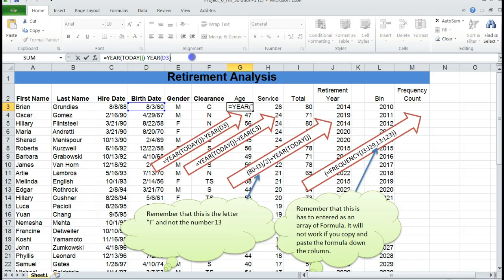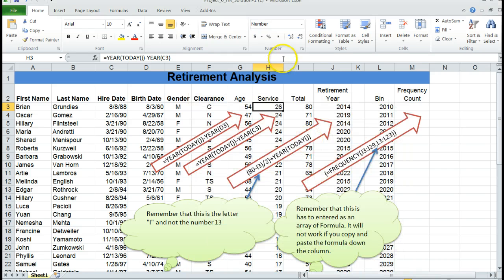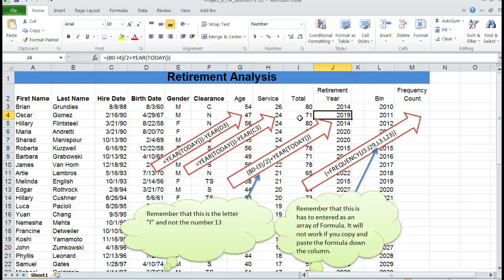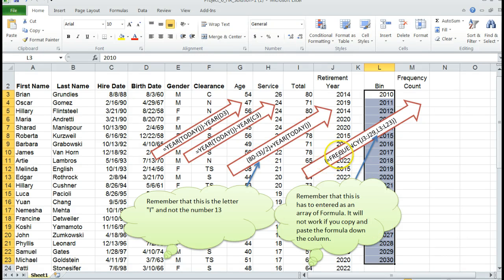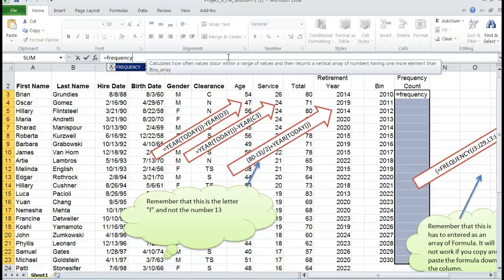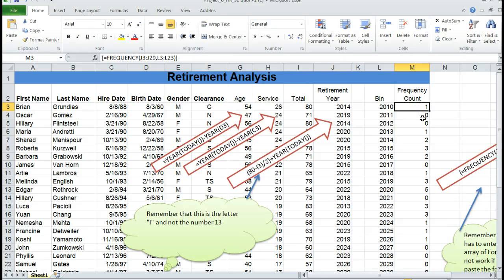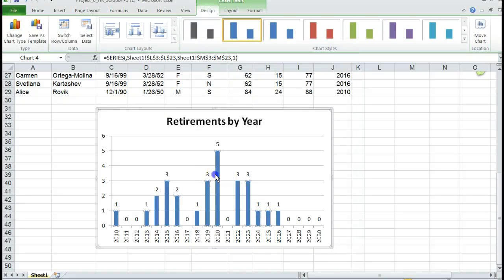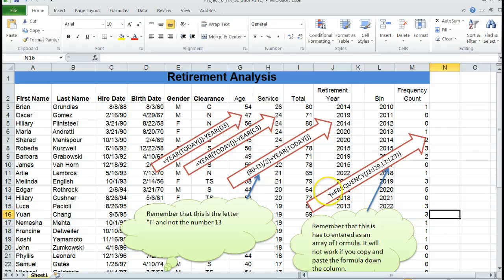Bus 241 Project 6